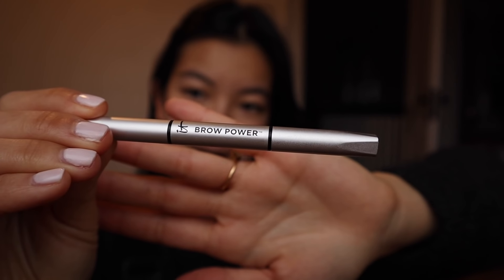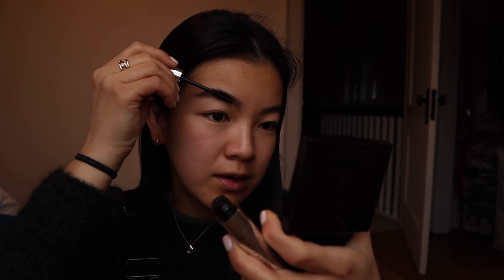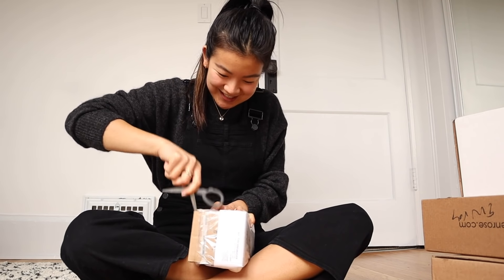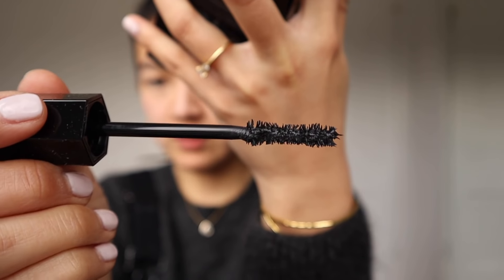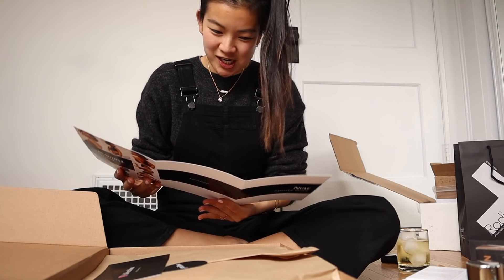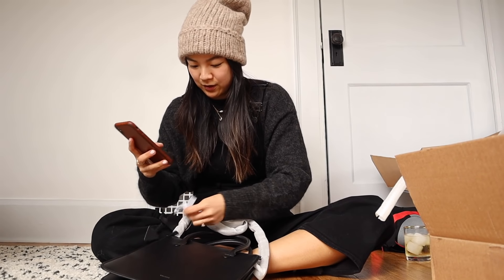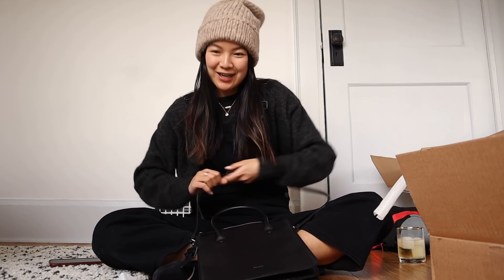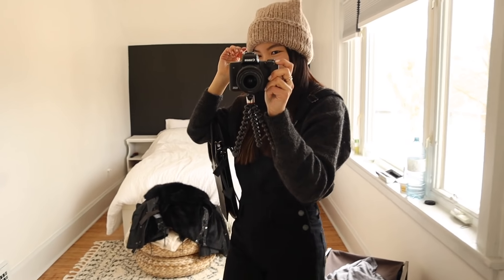DAILY VLOG | WHAT I DO IN A DAY, new Q+A, UNBOXING GIFTS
Hi cuties!

I'm starting to exercise my vlogging muscles again. It's been a while since VLOGMAS, but one of my goals this year was to do more vlogs, so here we go!

I'm trying to film a weekly vlog this week, so let me know what aspects of my life you want to see more of in the comments below :).

Enjoy my random thoughts lol!!

xx

Jess